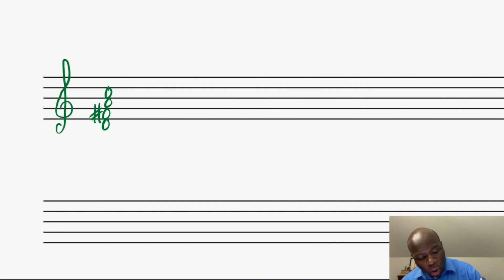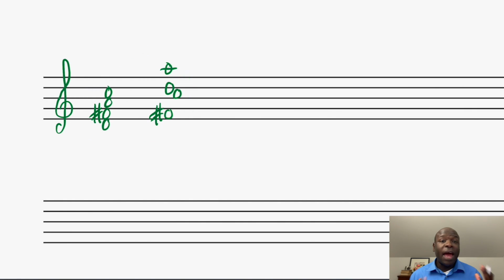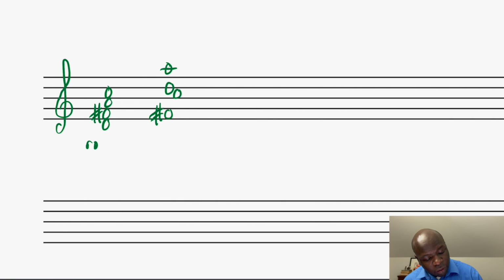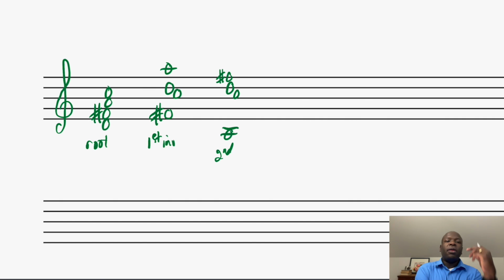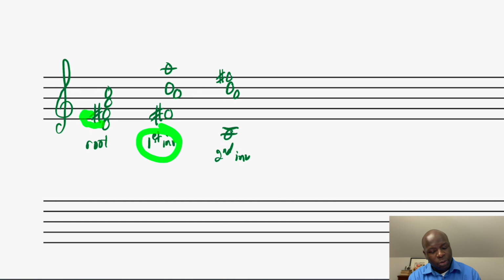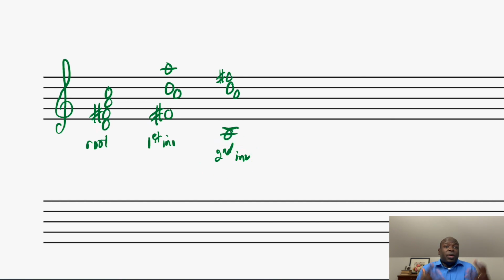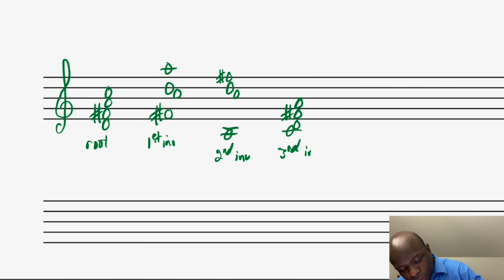Seventh Chords - Inversions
Dr. Ray walks through the *three* available inversions of seventh chords.